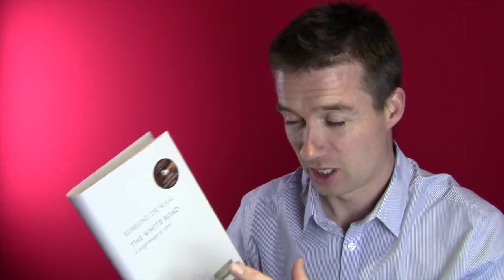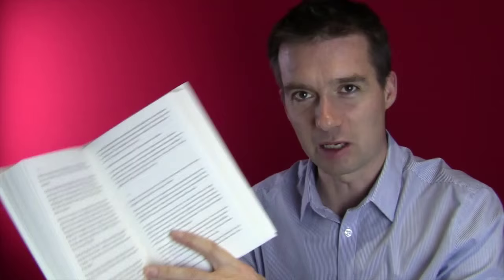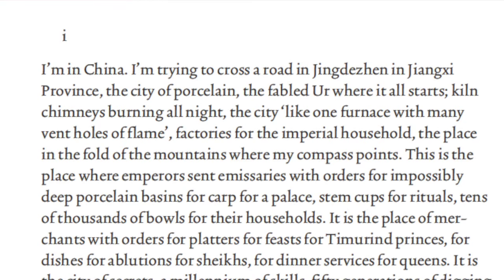Vintage Vlog: The White Road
More non-fiction this week and those who fell in love with The Hare With Amber Eyes are in for a treat with the new book from artist Edmund De Waal. The White Road is a history of porcelain but a very personal one. It's also a study of obsession and the way in which 'white gold' is linked to the shifts of power through history.

My gift to you is an exclusive look inside Edmund De Waal's studio and an intimate chat about how he works with the material that has dominated his life. Enjoy

The White Road

The gripping story of the hunt for 'white gold' from the Number One bestselling author of The Hare with Amber Eyes

‘It is really quite simple, a pilgrimage of sorts…a chance to walk up the mountain where the white earth comes from.’

A handful of clay from a Chinese hillside carries a promise: that mixed with the right materials, it might survive the fire of the kiln, and fuse into porcelain – translucent, luminous, white.

For centuries, porcelain has transfixed emperors and alchemists, philosophers, craftsmen and collectors – all eager to learn the recipe for this versatile and valuable substance. Porcelain was melted, smashed, or snapped into pieces as men struggled to decode the secret of ‘white gold’.

Acclaimed writer and potter Edmund de Waal sets out on a quest – a journey across continents that begins at Jingdezhen in China, the birthplace of porcelain, and embraces Venice, Versailles, Dublin, Dresden, the Appalachian Mountains of South Carolina and the English South-West, to tell the unbroken story of a global obsession. Along the way, he meets the witnesses to its creation; those who were inspired, made rich or heartsick by it; and the many whose livelihoods, minds and bodies were broken by it.

In these intimate and compelling encounters with the people and landscapes who made porcelain, Edmund de Waal comes to a more profound understanding of the material he has worked with for decades, and which retains a unique place in the world’s history and imagination.

Follow Vintagebooktracks on Spotify for special playlists to accompany some of our books